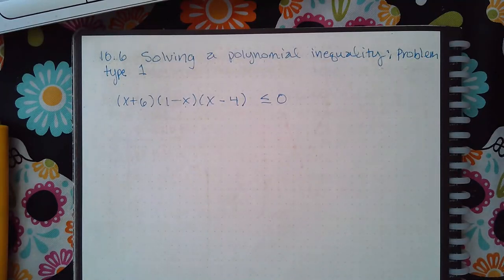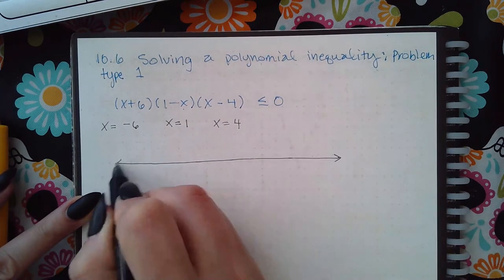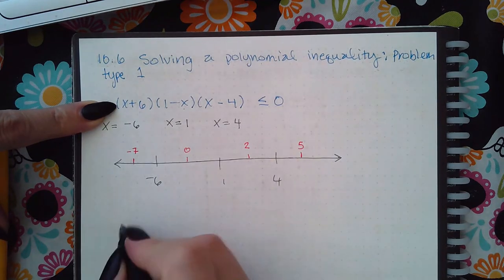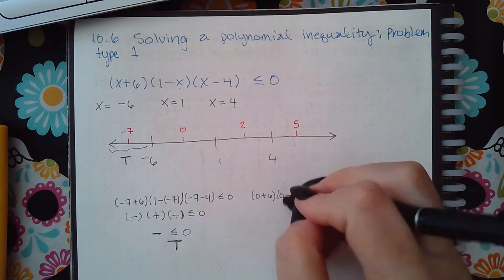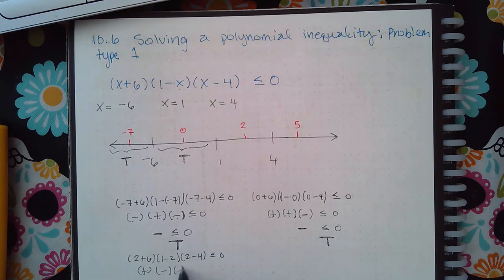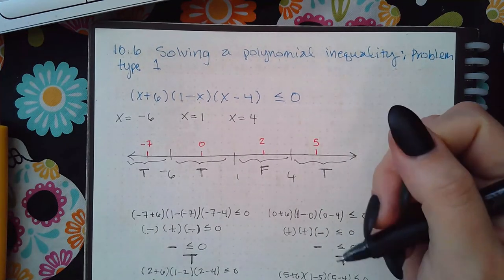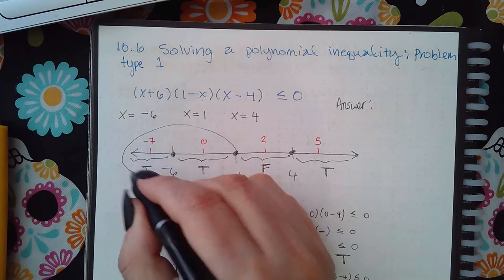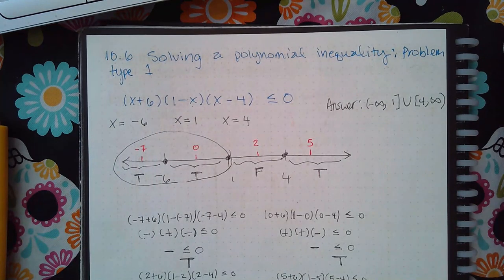Ch 10 Sec 6 Solving a polynomial inequality Problem type 1